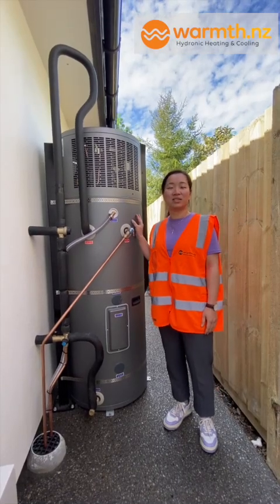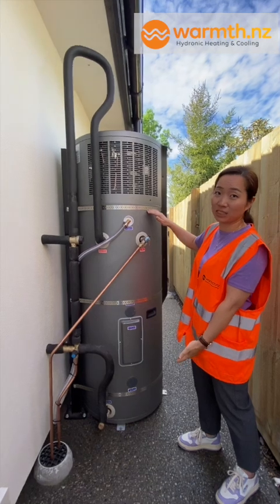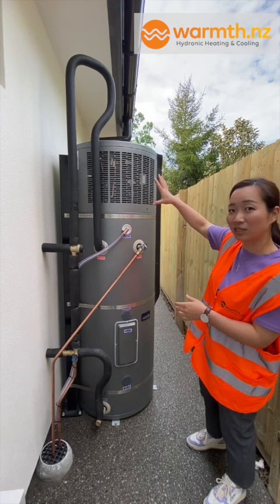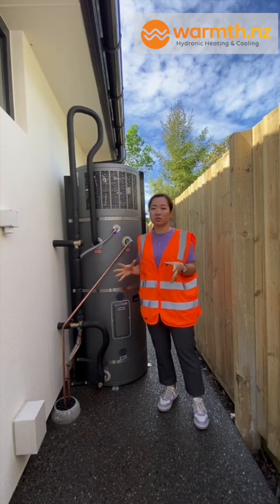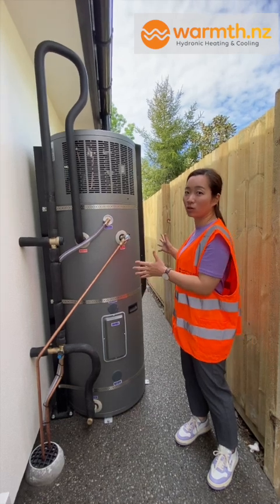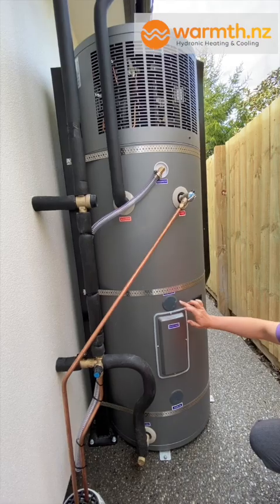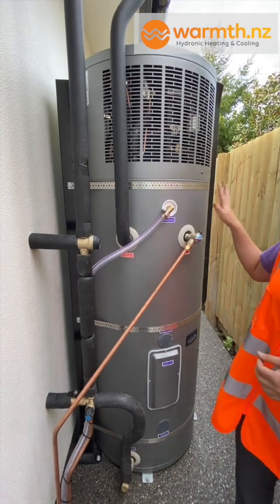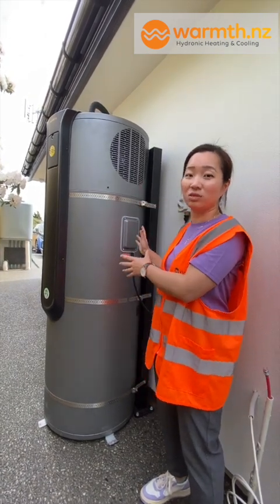Before installing a heat pump water heater, take a look of what's involved...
While the WNZ 2-in-1 hot water heat pump might look different from a traditional outdoor cylinder, they’re quite similar. Let’s take a quick look at how it all comes together.

There’s always room for improvement when it comes to installing the unit. Share in the comments to let us know what could be done better!